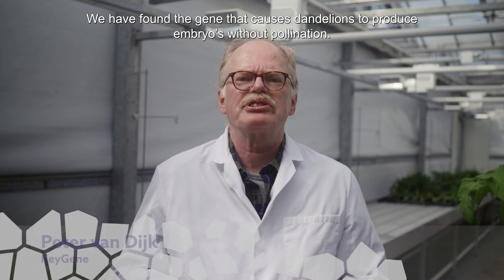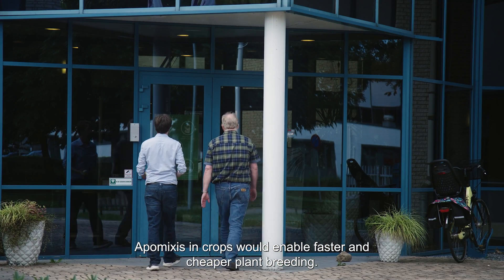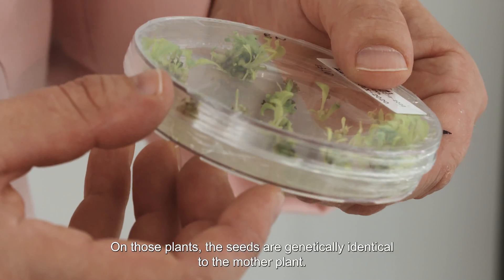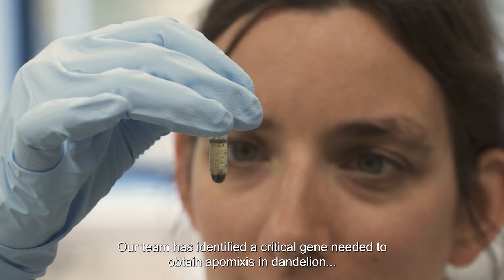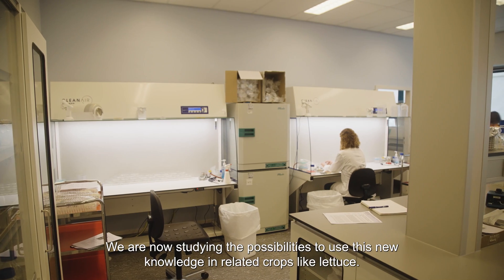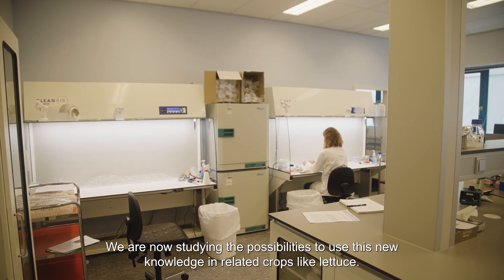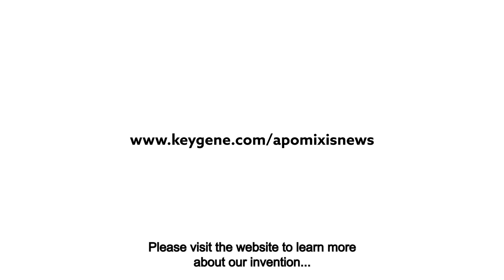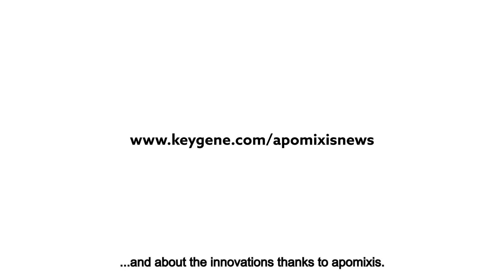Gene discovered crucial to making crop plants produce clonal seeds (paper in Nature Genetics)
Researchers from KeyGene and Wageningen University & Research (WUR), in collaboration with colleagues from Japan and New Zealand, have discovered a gene that will make it possible to produce seeds from crops that are genetically identical to the mother plant and that do not need pollination.

This phenomenon, called apomixis, enables plants with a desirable combination of traits to produce many offspring with the same desirable combination of genes as the mother plant.

Together with researchers from the Japanese breeding company Takii and New Zealand’s Plant & Food Research and Lincoln University, the KeyGene and WUR researchers explain in Nature Genetics magazine how the gene works and the way it influenced the work of the 'father of genetics’ Gregor Mendel.

The discovery is expected to lead to major innovations in plant breeding over the coming years.